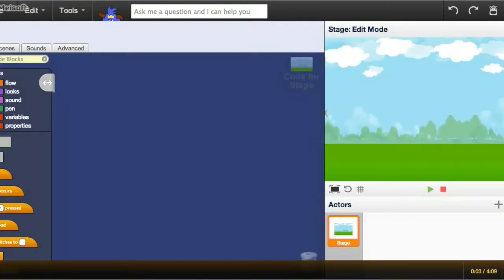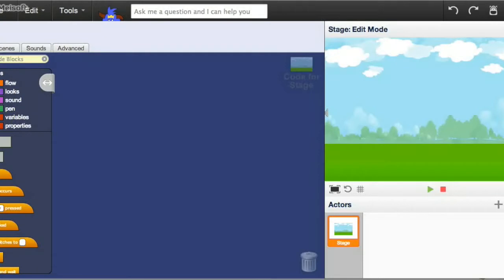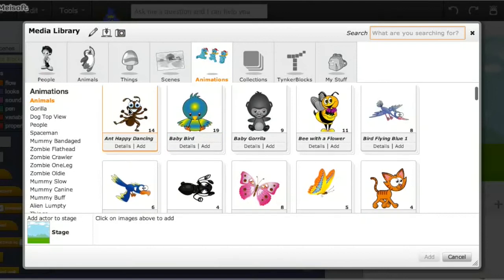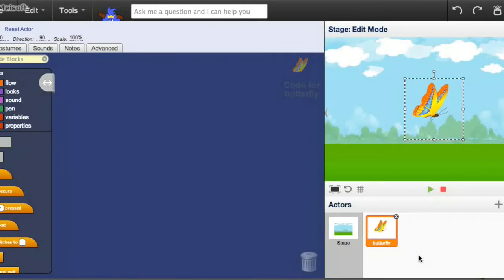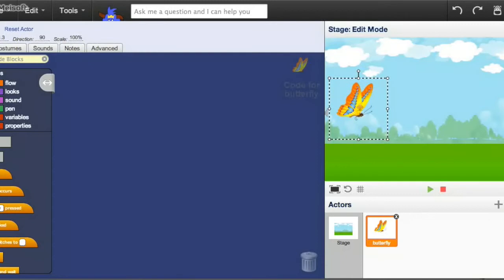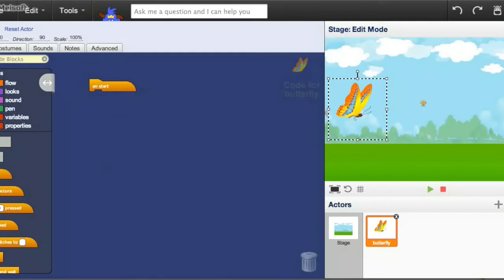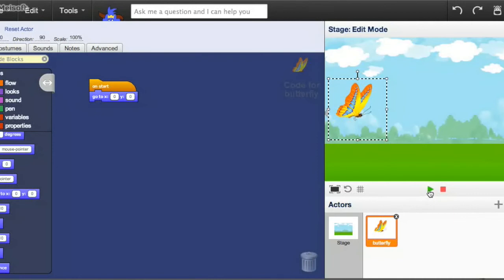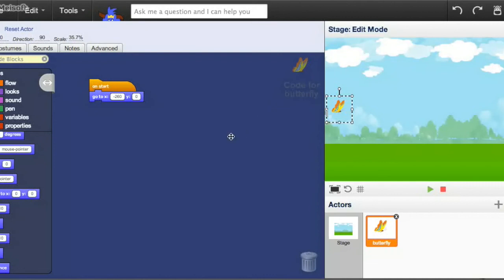FB2 Add an actor in your flappybird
This video goes over adding the main actor for the Flappy Bird game.

Please note that this uses an earlier version of their site, but almost all the functions and categories are still available. I will add in the descriptions where you may need to look for 'missing' blocks/commands/categories.

Many thanks to Max Henderson for creating this video for my classes - you rock!